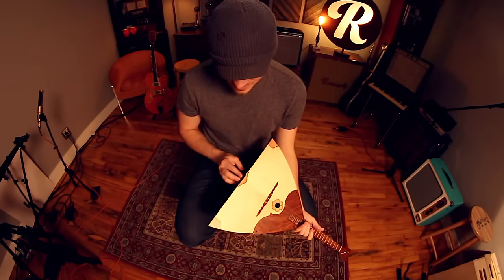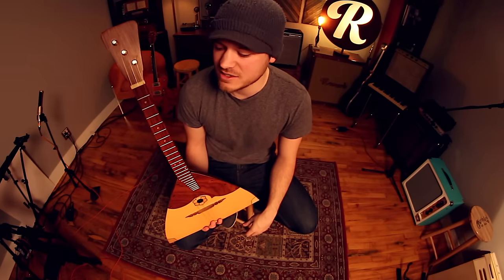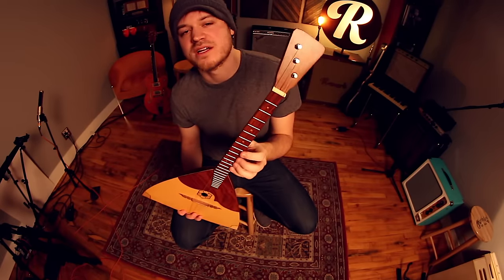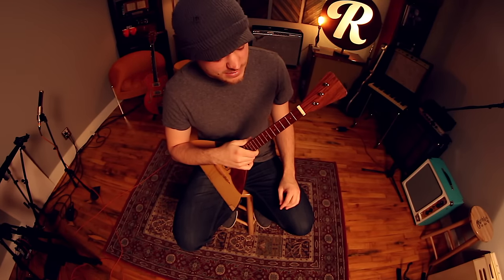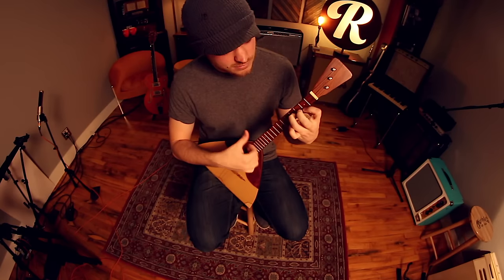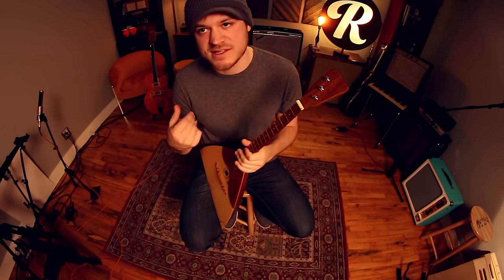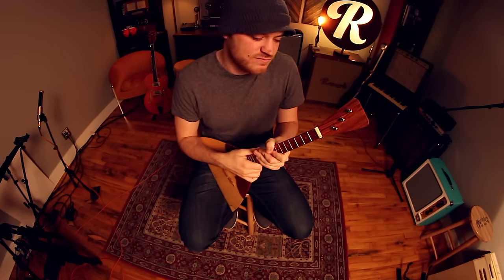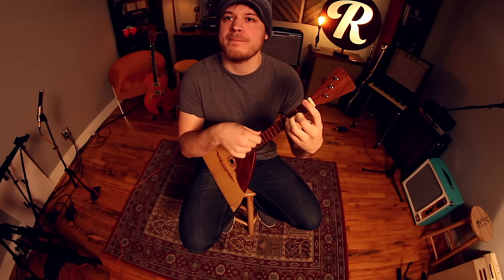The Balalaika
Chatting a bit about my new balalaika.

The Balalaika I'm using is a Roosebeck Prima Balalaika.